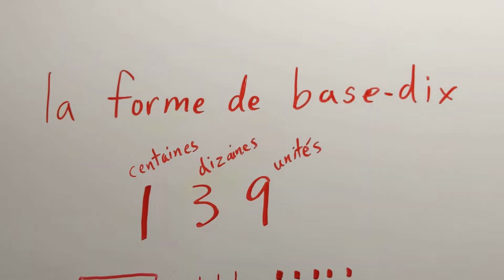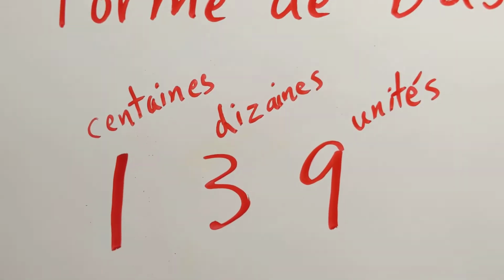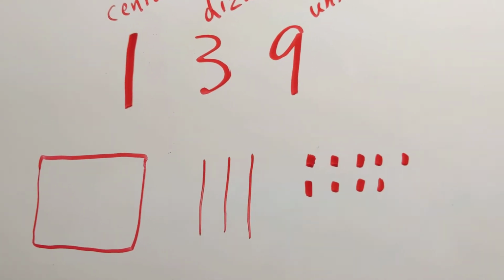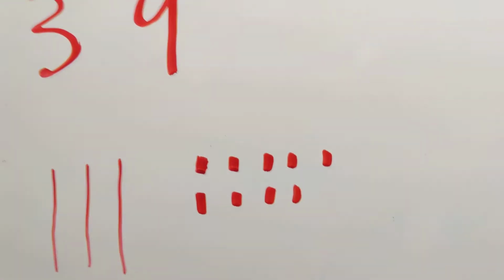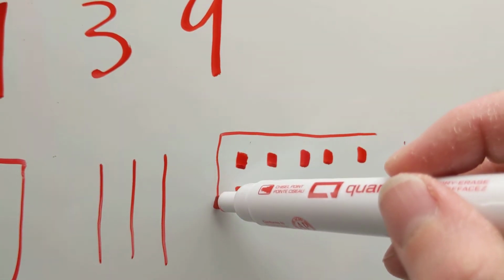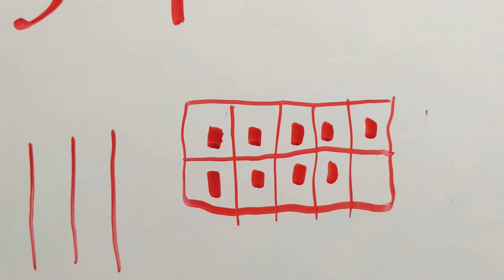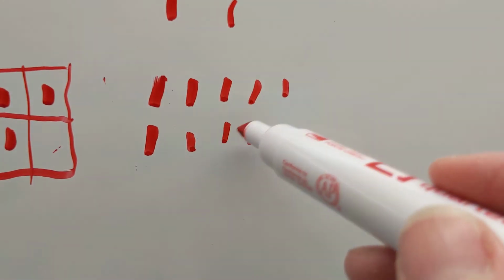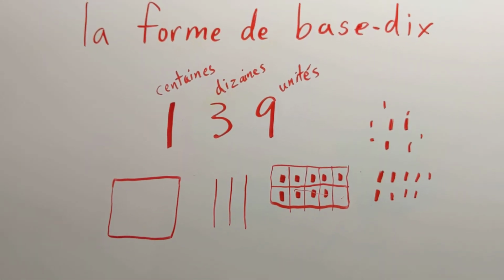La forme de base dix